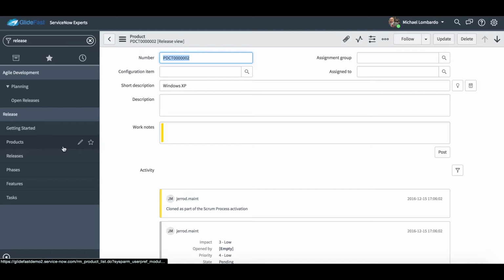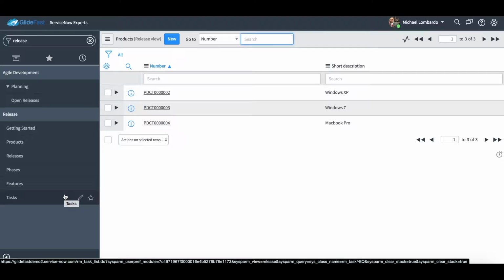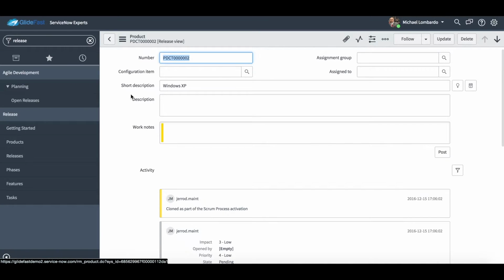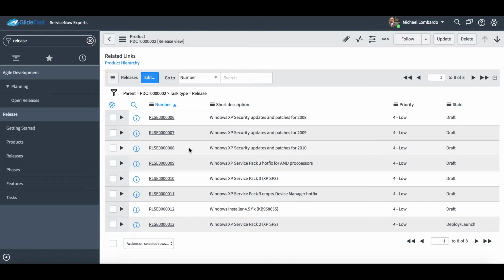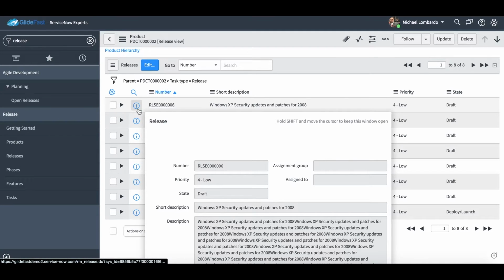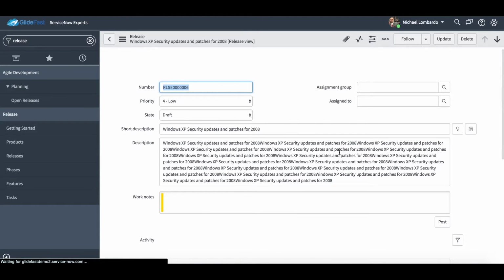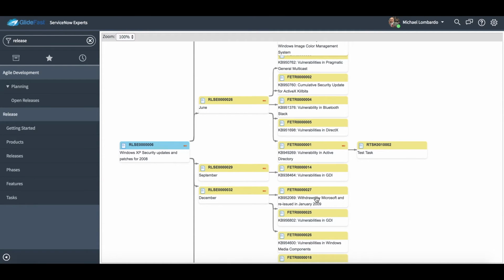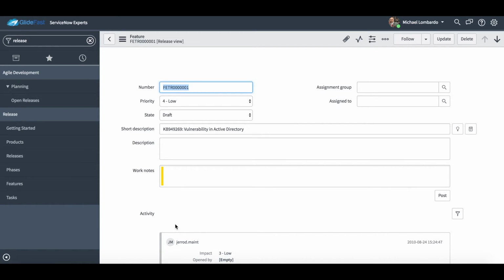Release Management in ServiceNow Demo